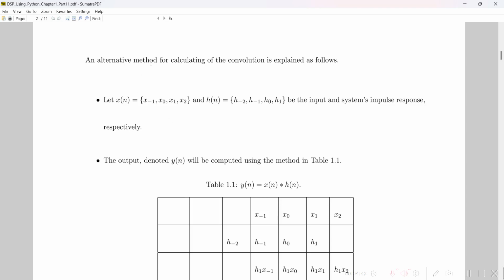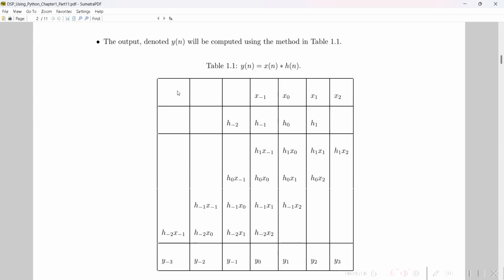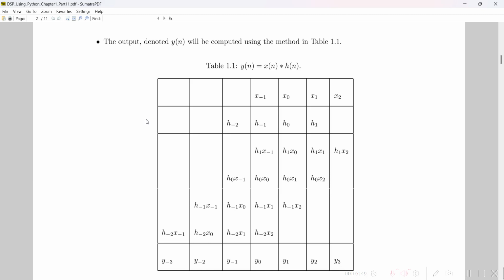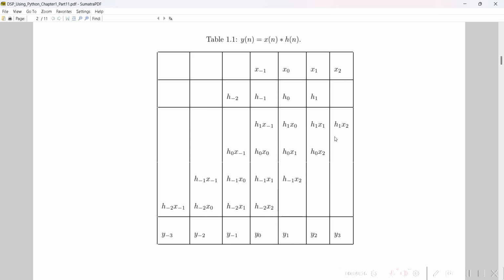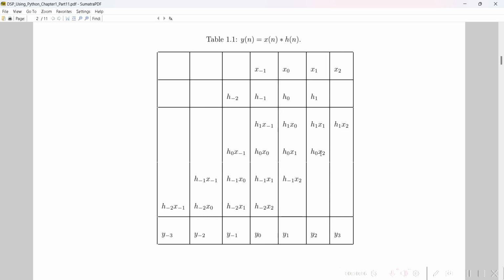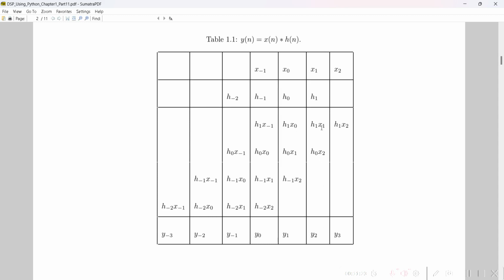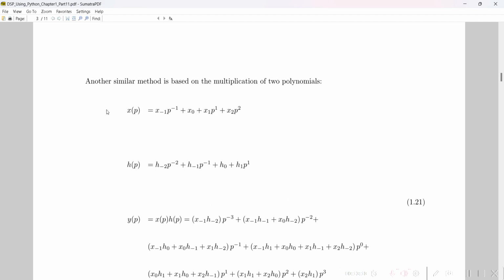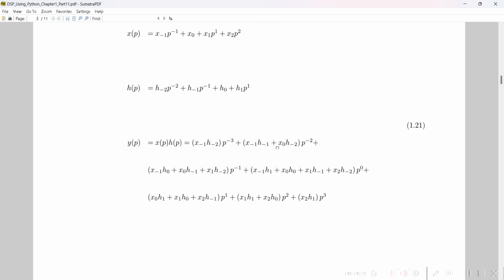Digital Signal Processing Using Python: Chapter 1: Part12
• An alternative method for calculating of the convolution